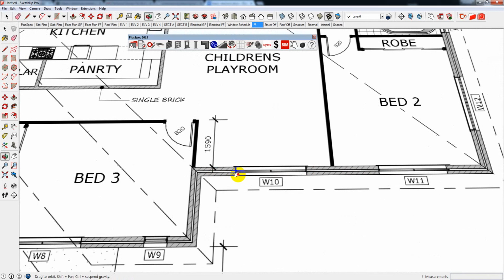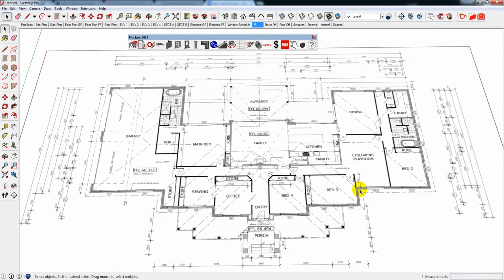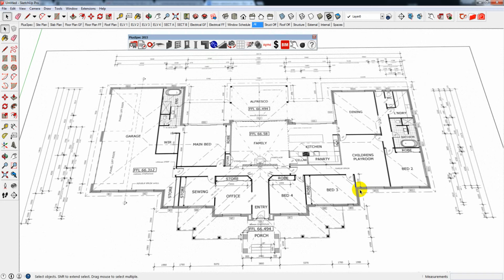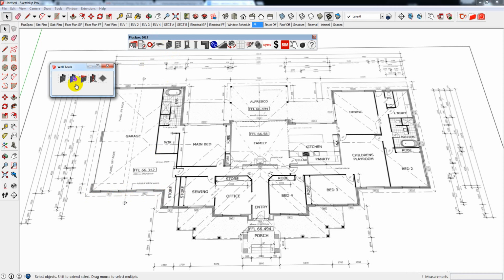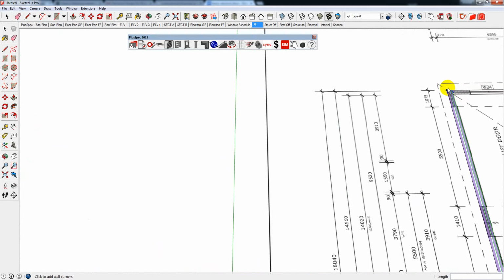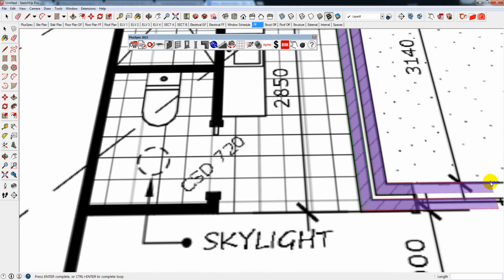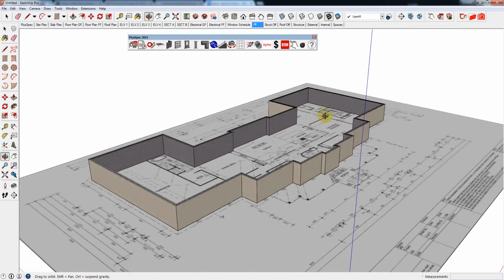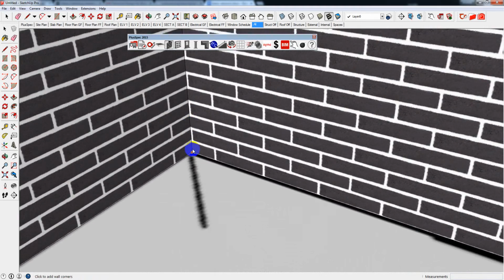Getting started with Sketchup The very first thing you need to know is how to get around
Navigation in Sketchup can be confusing until you know how. 3D navigation is the key to becoming efficient with Sketchup. If you have not used Sketchup before or you are having trouble navigating around this is the tutorial you should see first.